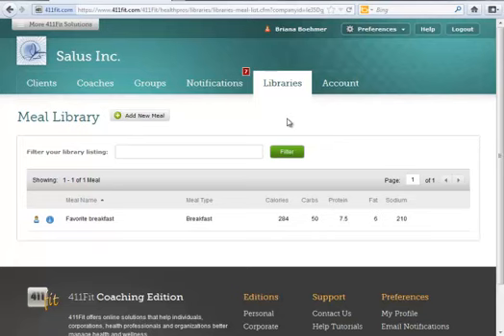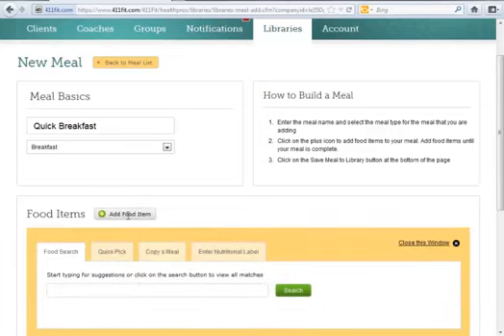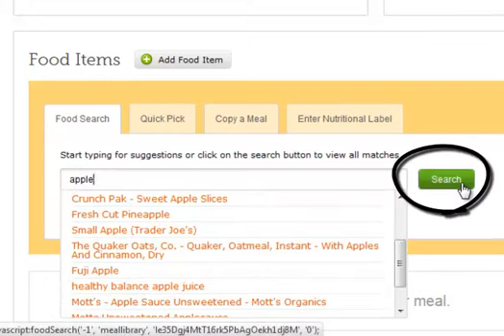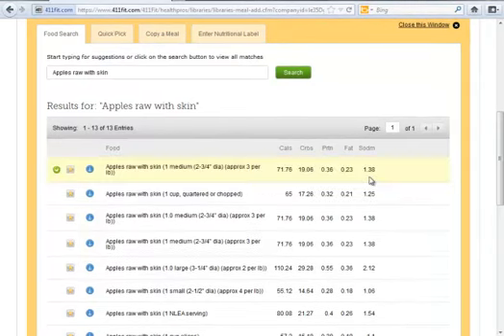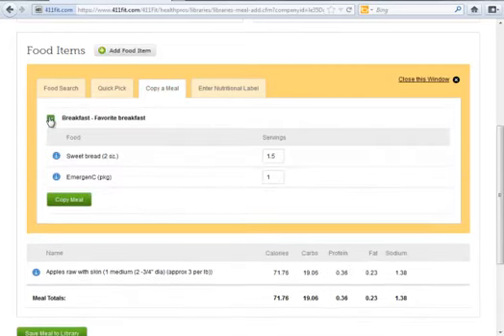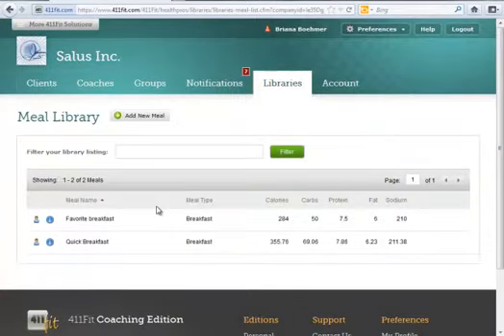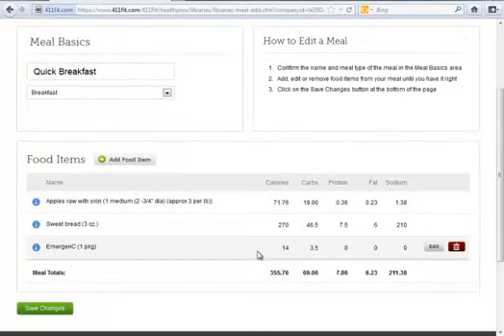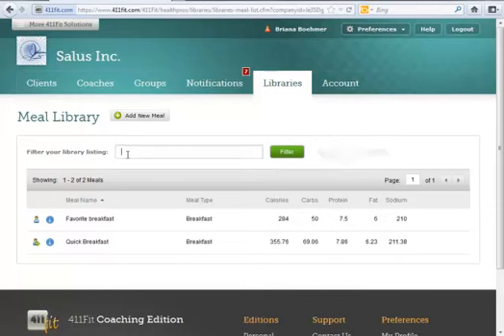411Fit Meal Library - Coaching Edition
Using and building your meal library within the 411Fit Coaching Edition.